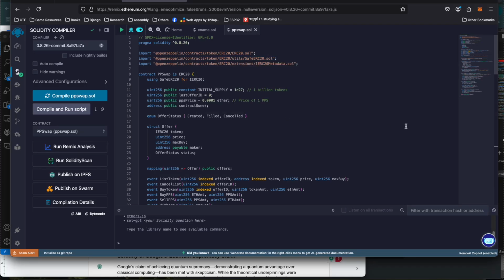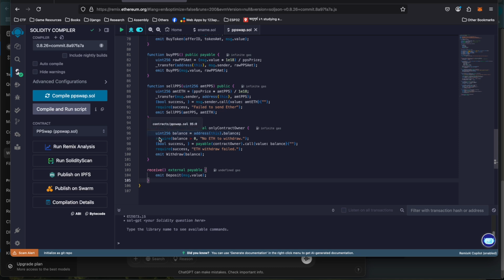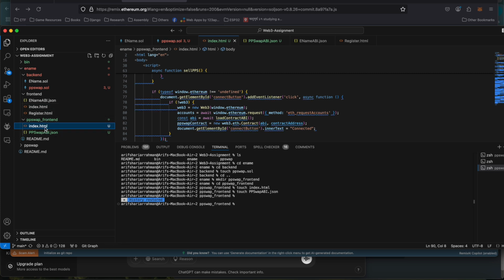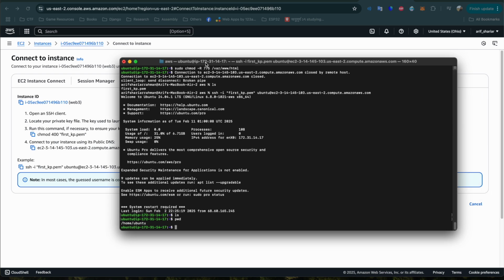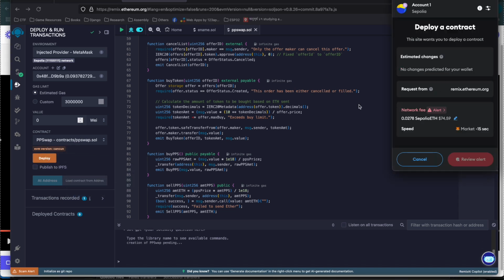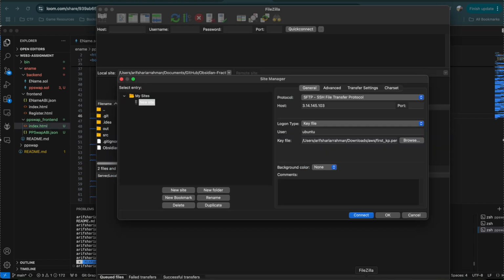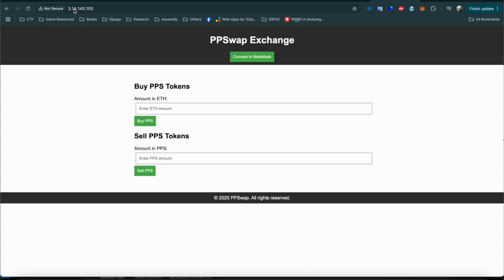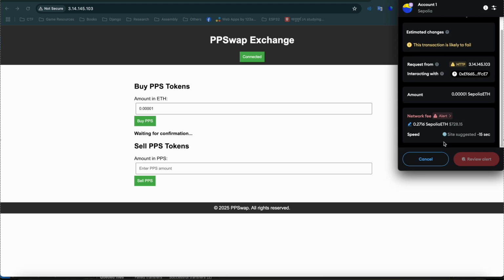PPSwap Exercise 3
PPSwap Excercise 3 : Building first Web3 App!